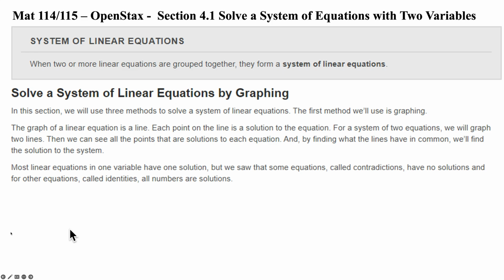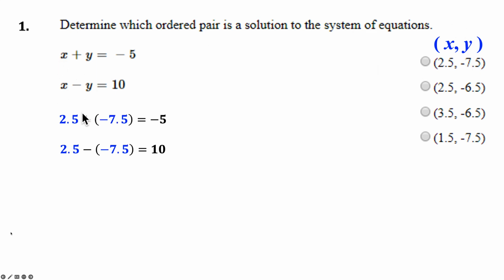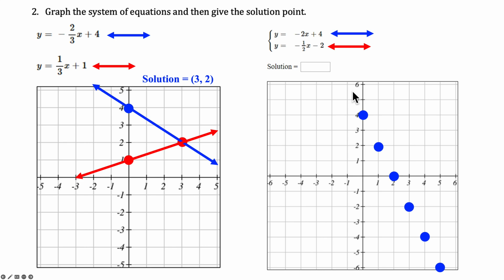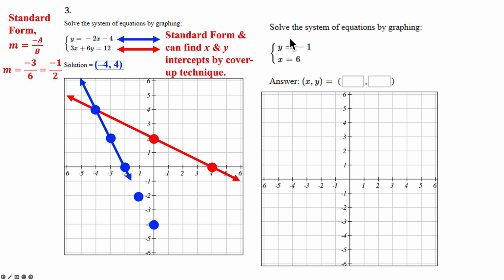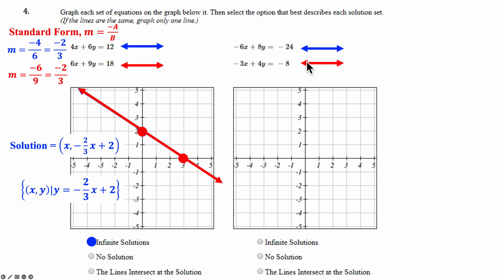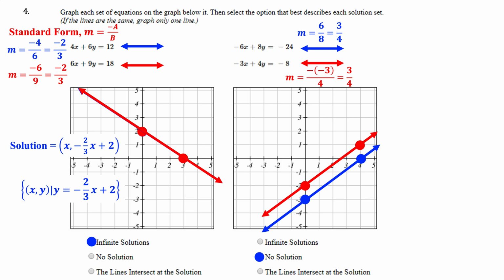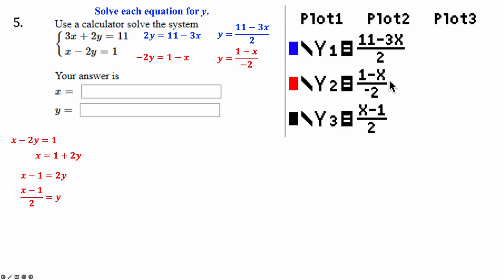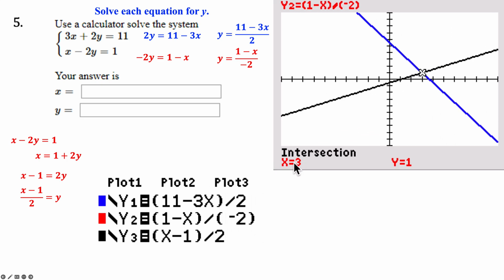MAT114:5 4 1 1